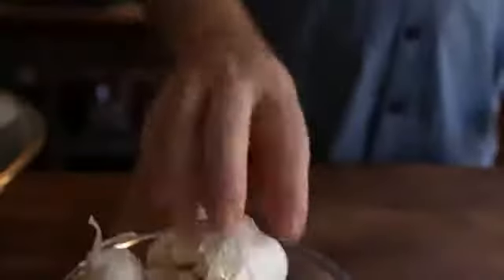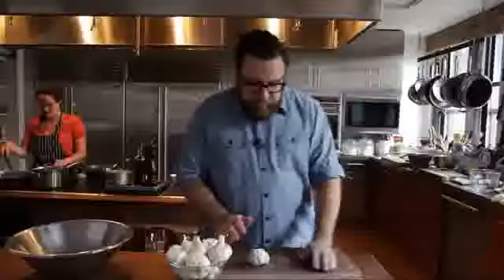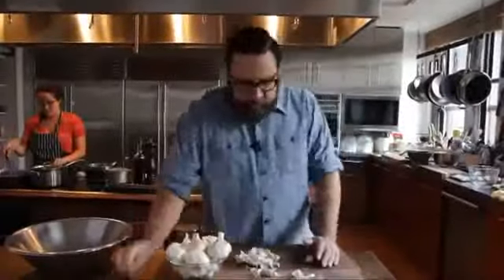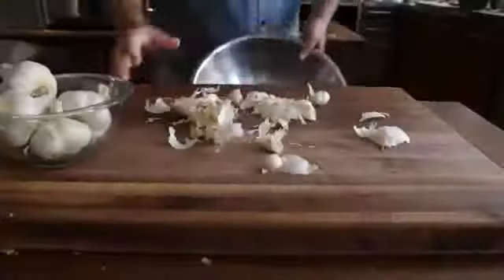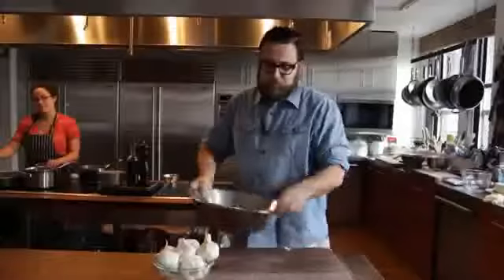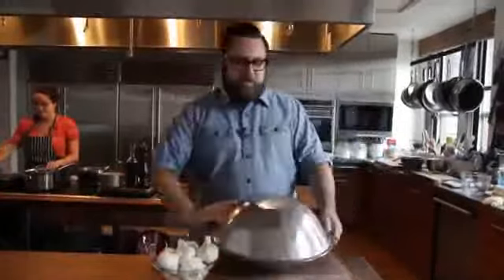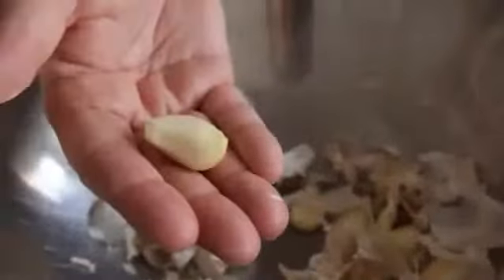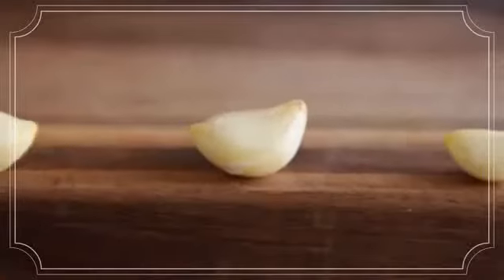descascar alhos.wmv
descascar alhos.wmv,cozinha,alimentação